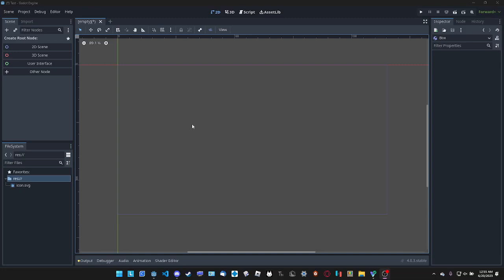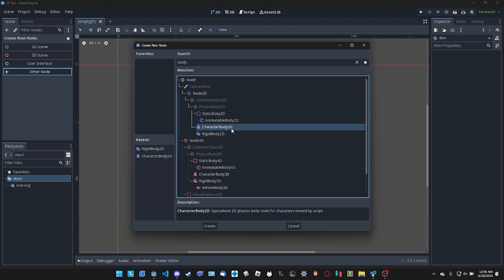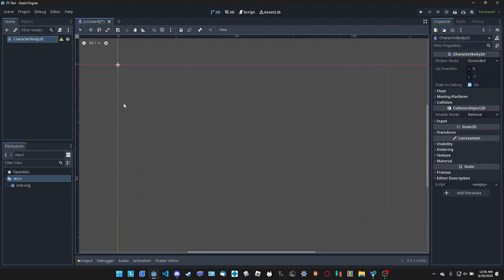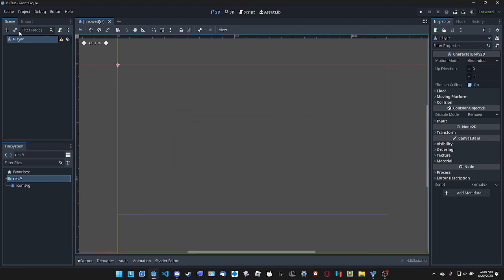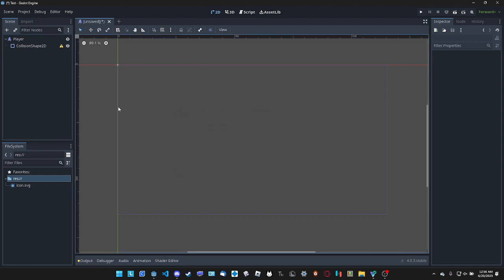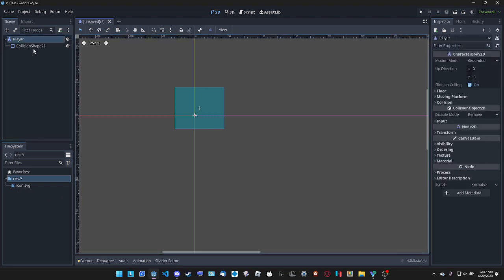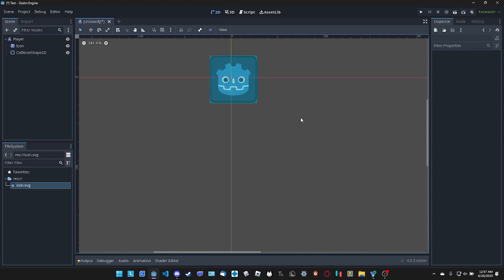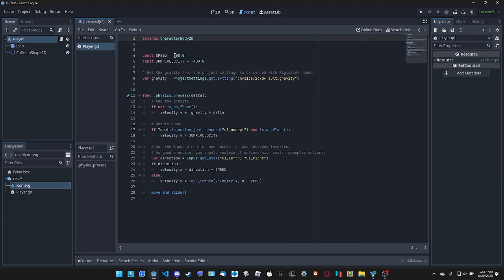Getting Started With Godot 4 [Basic Movement]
sorry about the bad audio, i updated OBS and did not change it from using the webcam mic :/